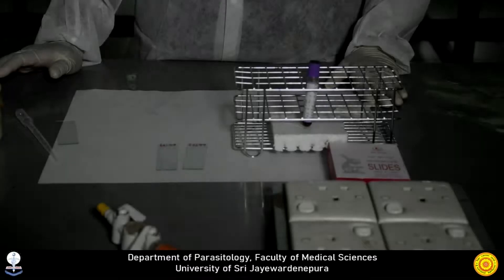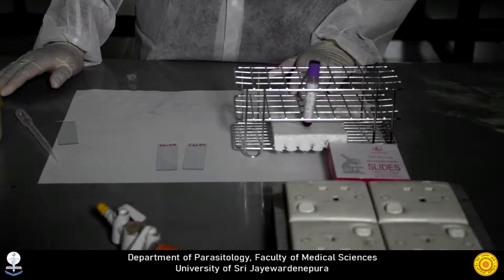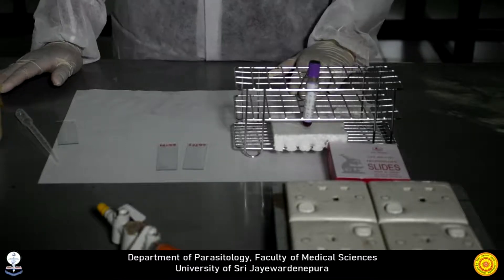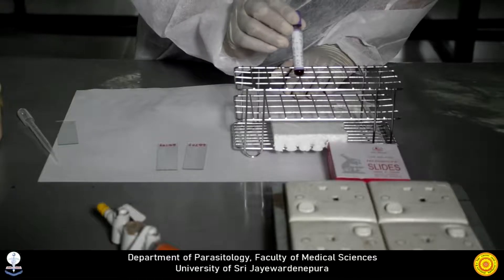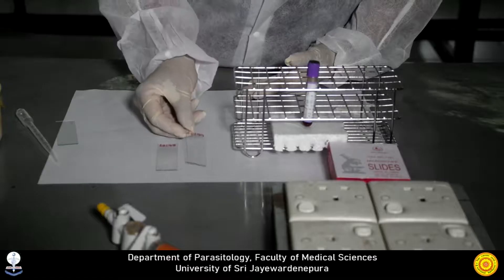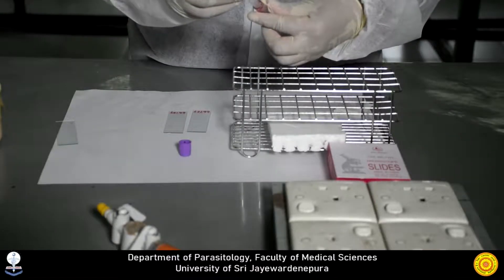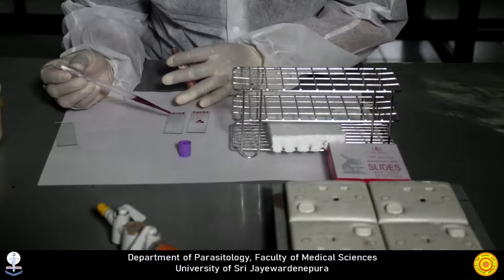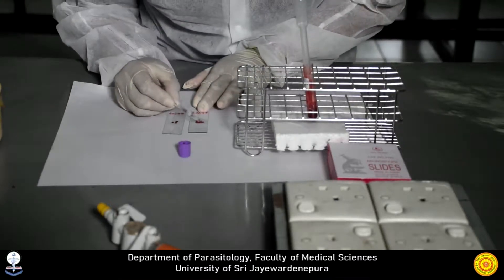Preparation of thick blood smear for the detection of microfilaria in blood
Corrections:
Preparation (Spelling)
Size of the smear: 1 square centimeter (not meter)